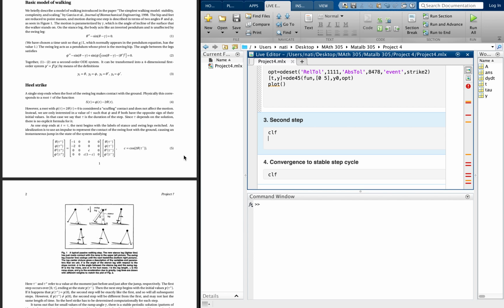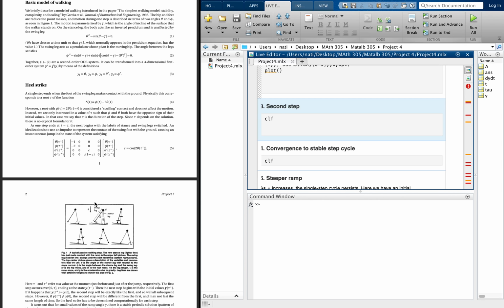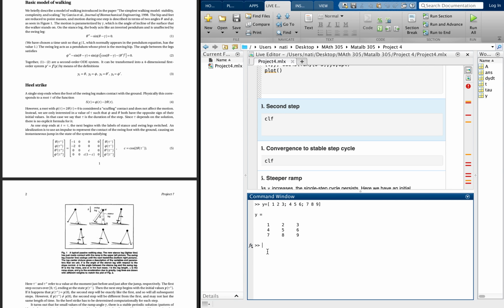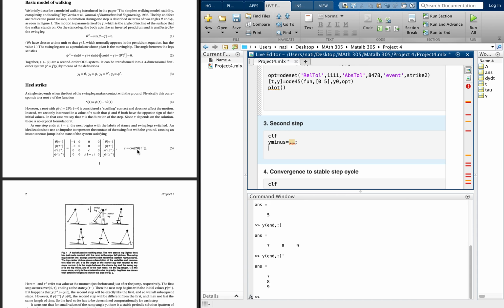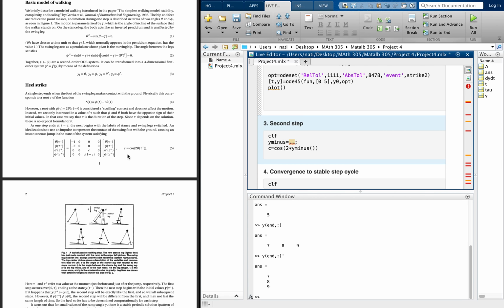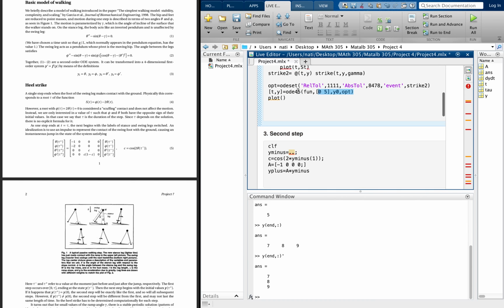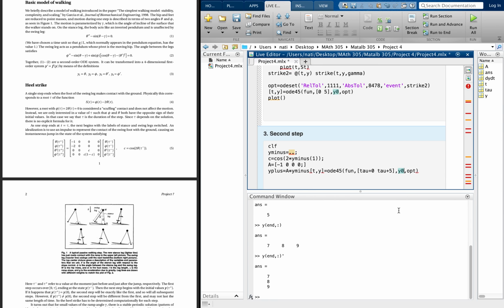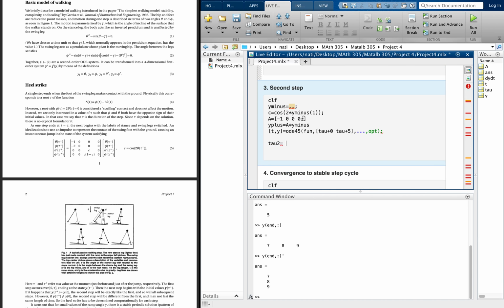Matlab 19 Project 4 Part 3